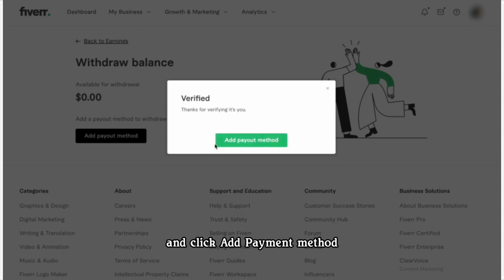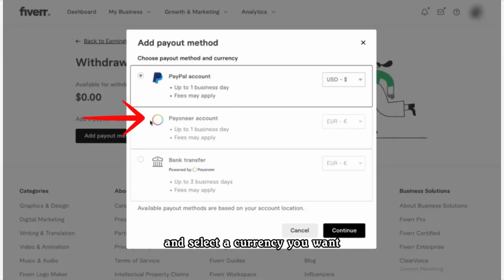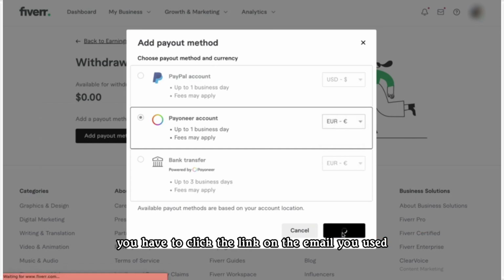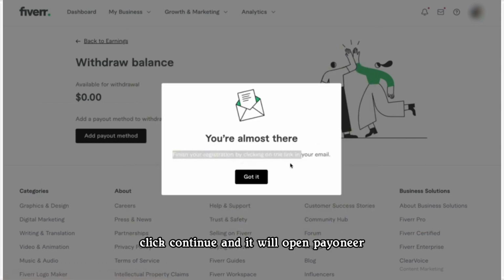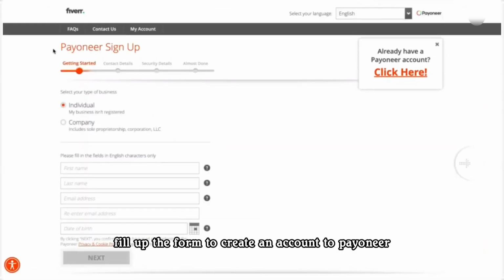✅ How to ADD PAYONEER ACCOUNT ON FIVERR | How to CONNECT PAYONEER TO FIVERR - FULL GUIDE 🚀✨😱✅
Looking to add your Payoneer account to Fiverr but not sure how to get started?

This full guide will walk you through every step of the process, making it easy for you to link your Payoneer account to Fiverr and streamline your payment setup. Whether you’re a freelancer or a buyer, this tutorial will ensure you’re all set up and ready to go!

🔍 In This Video, You'll Learn:

Introduction to Payoneer & Fiverr - A quick overview of Payoneer and Fiverr, and why linking them is beneficial.
Prerequisites - What you need before you start the process (e.g., active Payoneer and Fiverr accounts).
Step-by-Step Instructions - Detailed walkthrough on how to add your Payoneer account to Fiverr.
Troubleshooting Common Issues - Solutions to potential problems you might encounter during the setup.
Tips for Managing Your Accounts - Best practices for handling your Payoneer and Fiverr accounts effectively.

Clear, Easy-to-Follow Instructions: Step-by-step guidance suitable for users of all levels.
Expert Tips: Insights on optimizing your payment setup for a smoother experience.
Troubleshooting Help: Address common setup issues quickly and efficiently.
Streamlined Payment Management: Learn how to manage and track your payments seamlessly.